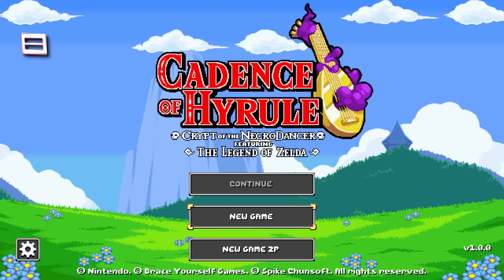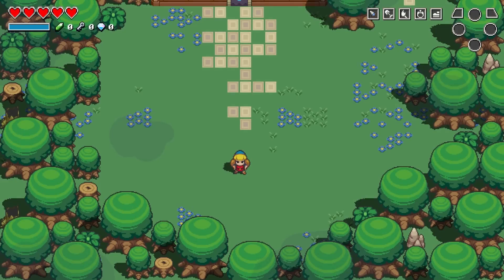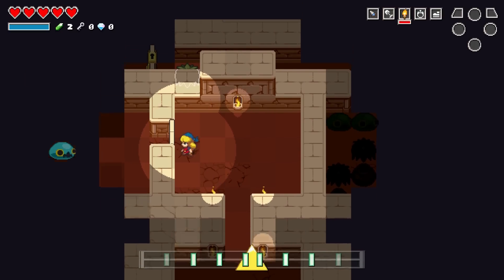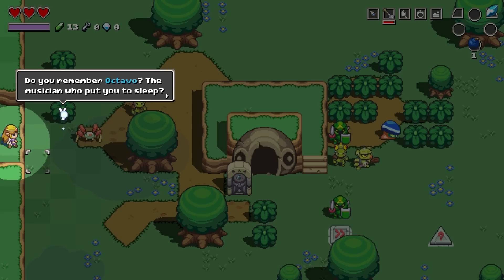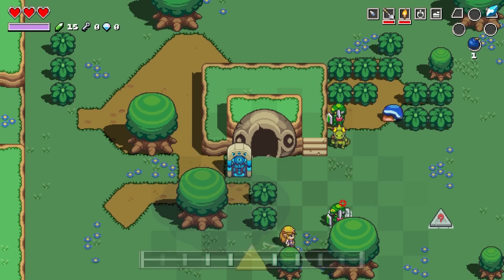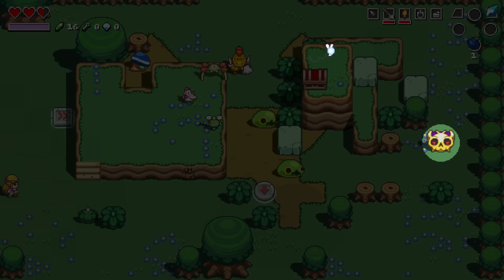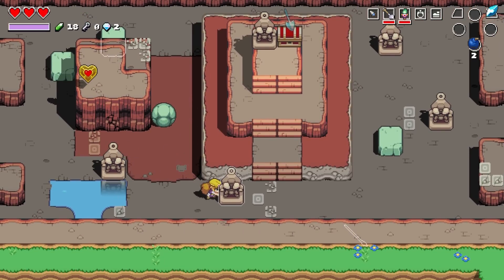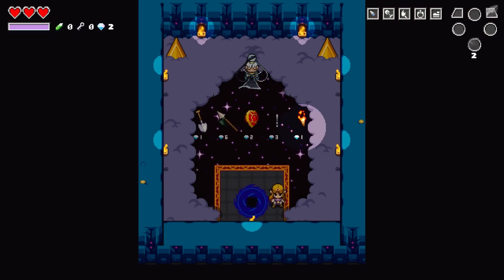Cadence of Hyrule - #1 - It's Rhythm Zelda!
A first-time playthrough with Dan Floyd (soon to be joined in co-op by Carrie)!